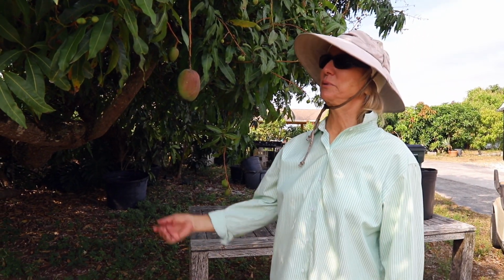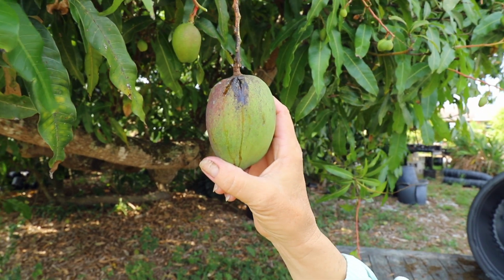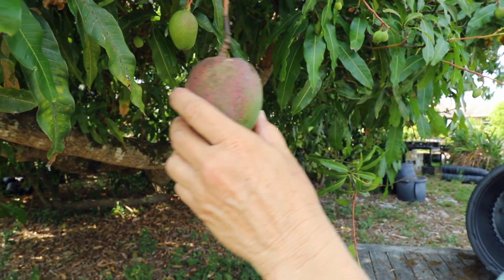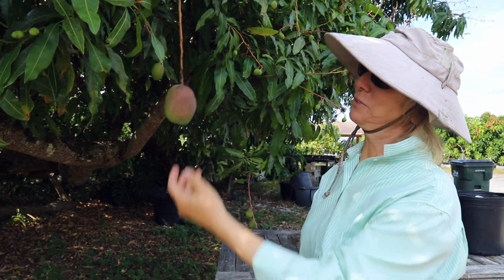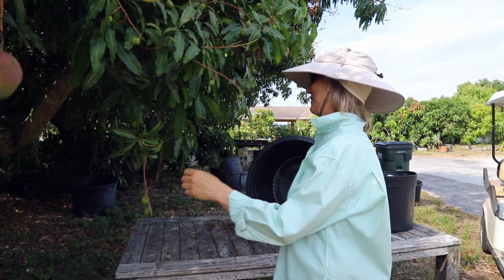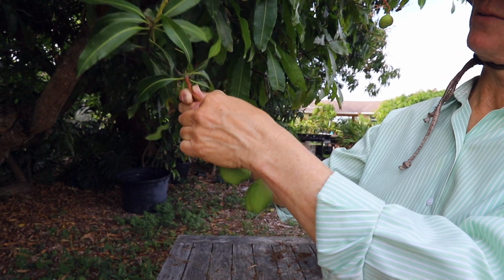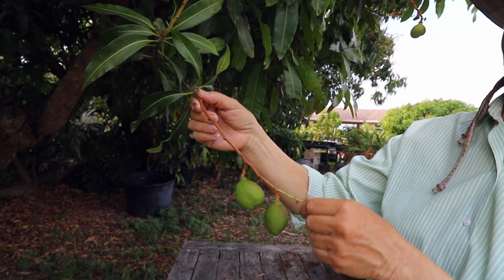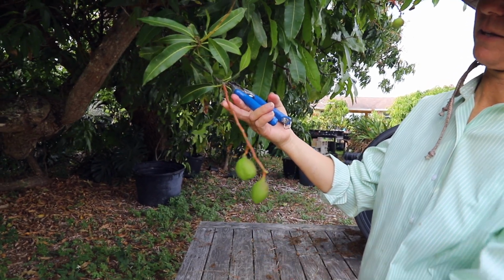Keep Your Mangos Pretty! Quick and Easy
The panicle ends that mangos grow on can make unsightly marks on the fruit and even let in fungus. Chris shows an easy way to prevent the damage!